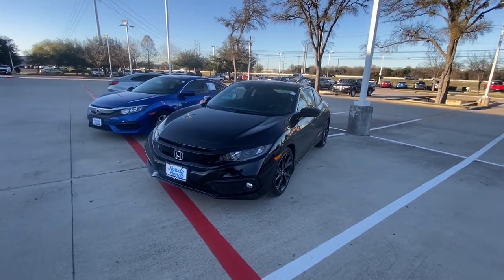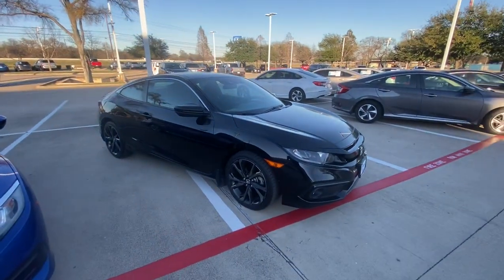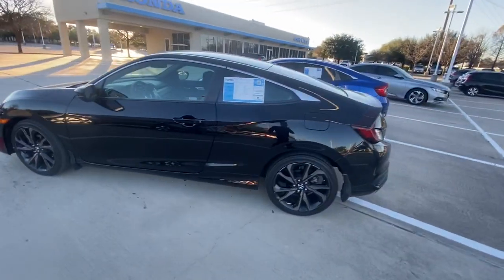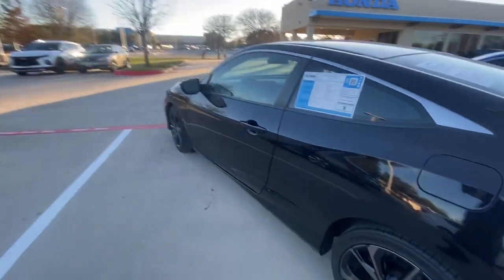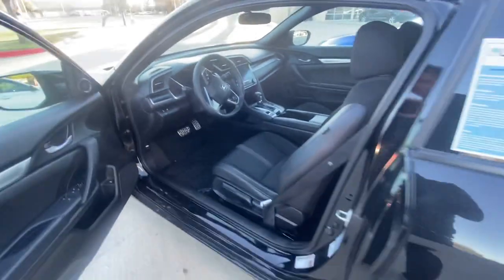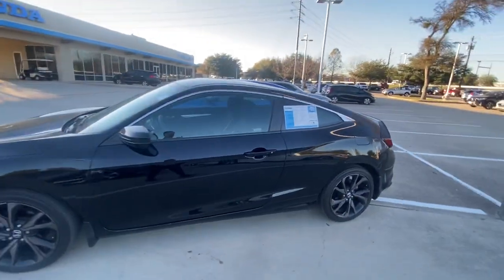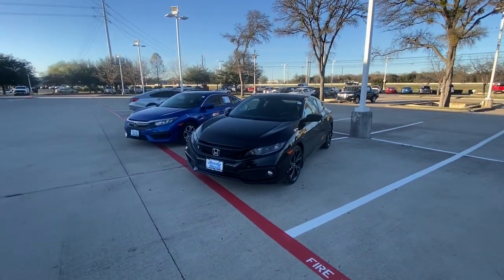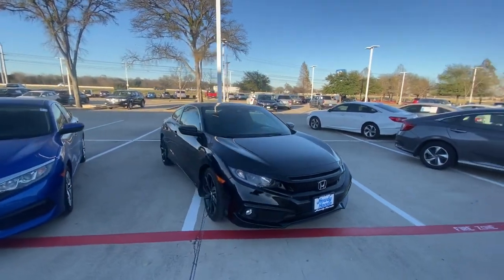2019 Hinda civic from - Jake